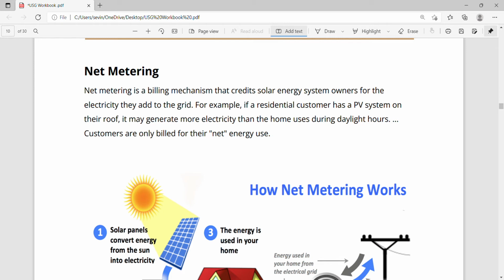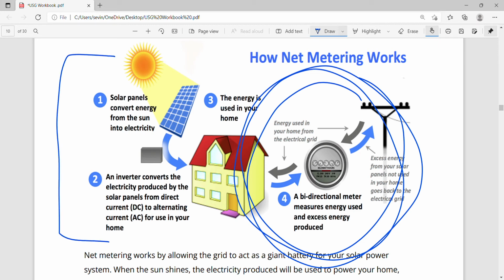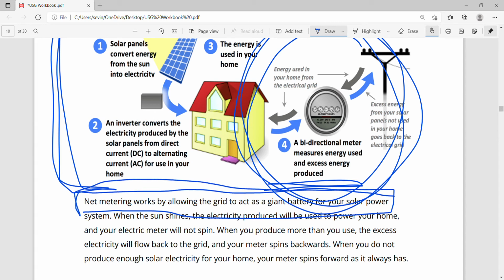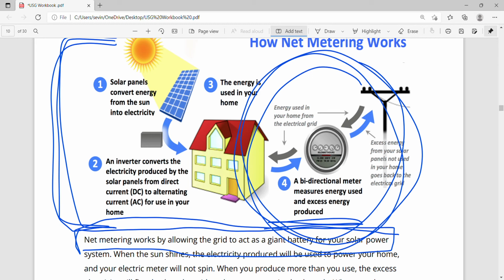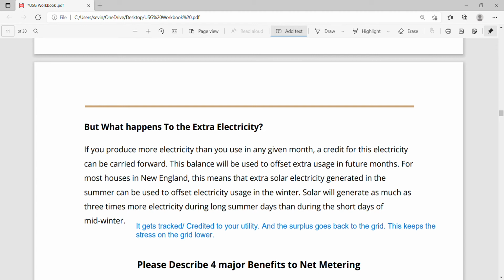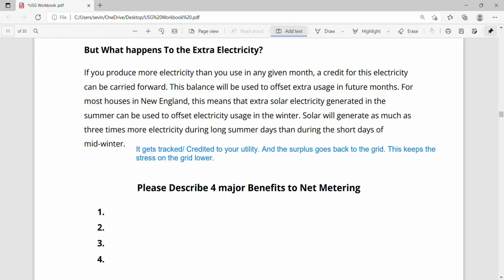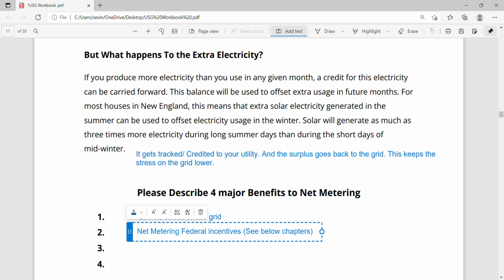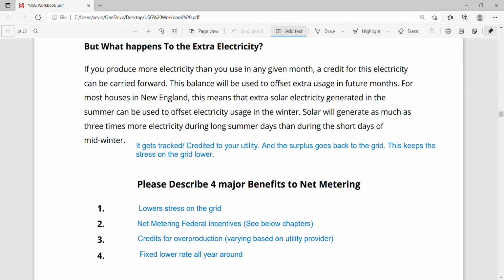USG Workbook Chapter 6: Net Metering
Chapter 6: Net Metering